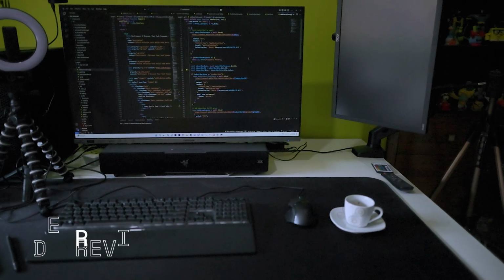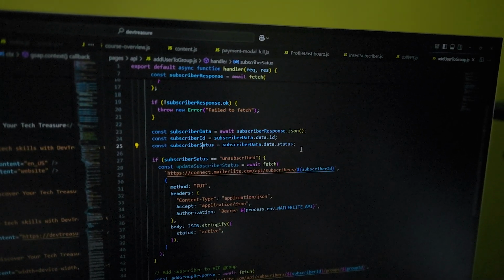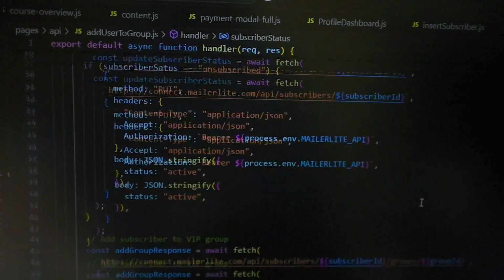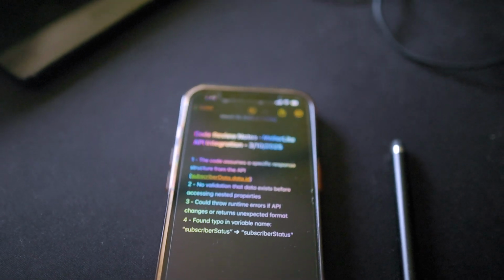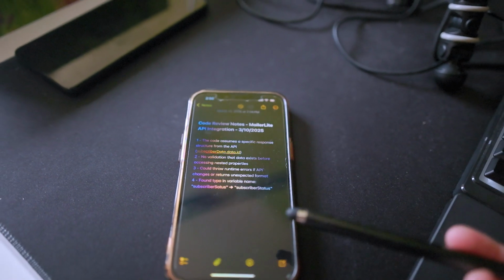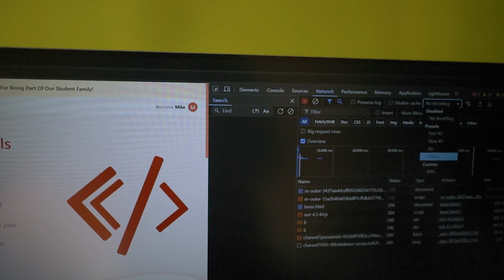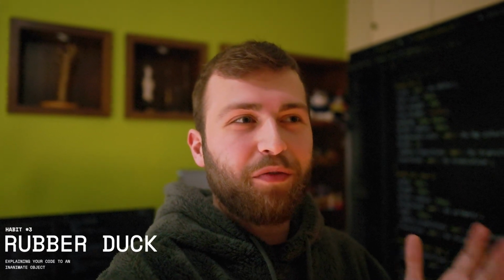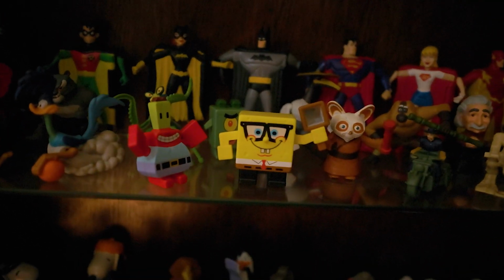5 Frontend Development Habits That Changed My Career (Tech Vlog)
Want to level up your frontend development skills without learning yet another framework? In this tech vlog, I share the 5 simple daily habits that transformed me from a struggling junior developer to a senior frontend engineer.

These aren't complicated techniques or fancy patterns - just practical routines you can start TODAY that will make you a better developer almost immediately.

🔍 In this video:
- The 15-minute code review habit that catches bugs before anyone else does
- How exploring browser dev tools for just 10 minutes daily doubled my debugging speed
- The "rubber duck" technique that solves 80% of problems without asking for help
- Why stopping copy-paste coding boosted my understanding dramatically
- The 5-minute end-of-day reflection that creates compounding growth

Whether you're just starting out or looking to break through a plateau in your frontend career, these habits will help you write cleaner code, debug faster, and grow more consistently as a developer

👉 Join the Devtreasure discord server so we can help you find your treasure as a developer

0:00 Intro
0:33 Code Review
2:41 Browser Dev Tools
4:06 Rubber Duck Challenge
6:40 Stop Copy Pasting
7:35 Celebrate Success
8:40 Join Discord